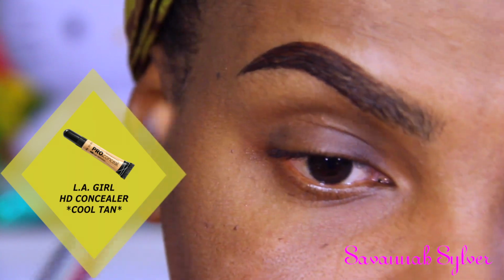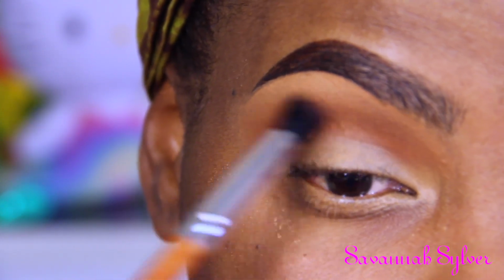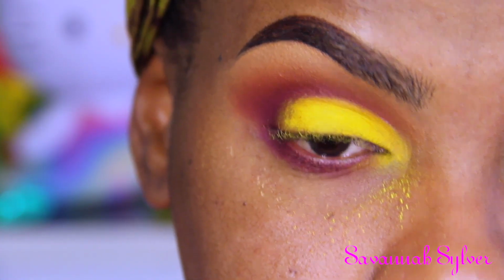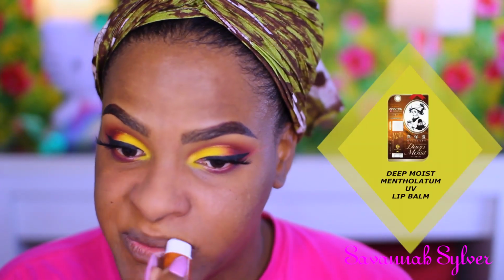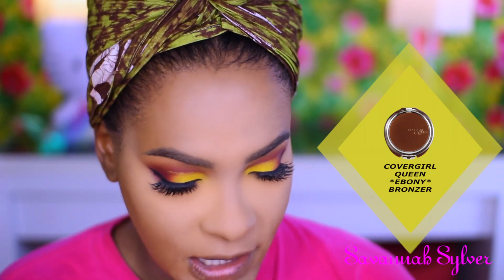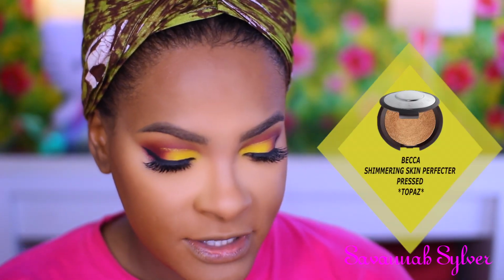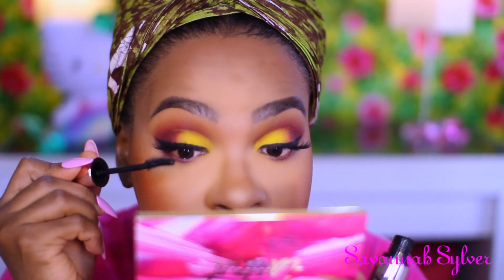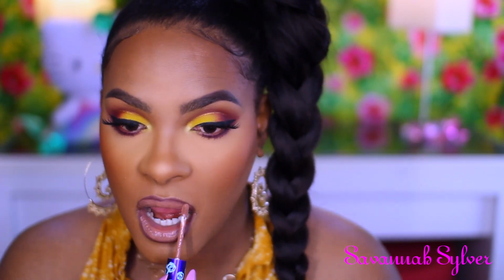Hello Sunshine Makeup Tutorial | Vanity Planet Makeup Brush Collection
Vanity Planet Makeup Brush Collection

Makeup info coming soon!